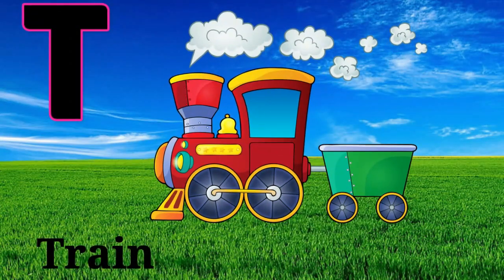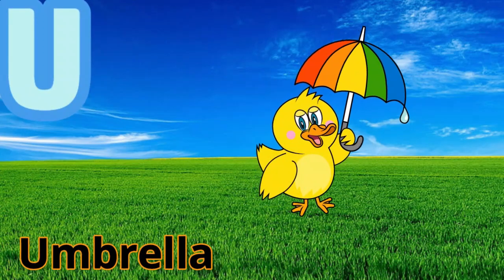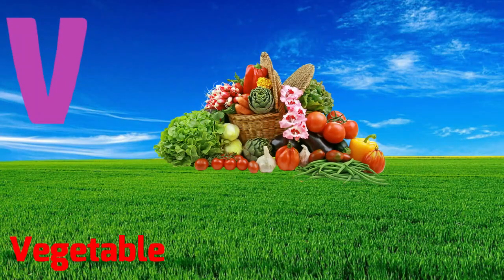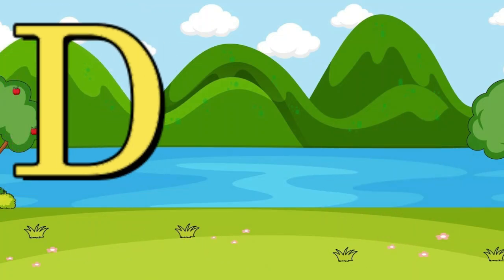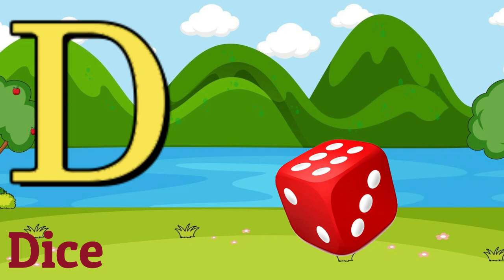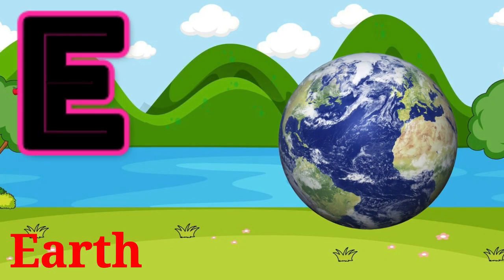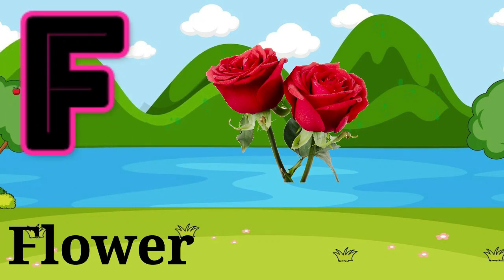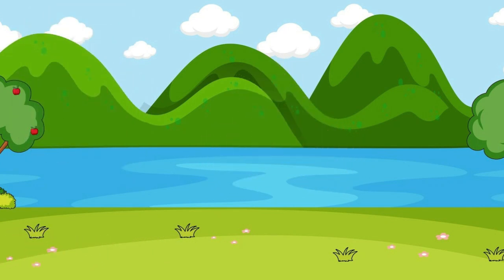123//ABC//Alphabet and Numbers for toddlers//Phonics Songs//Easy learning video for kids//NB Arts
Welcome to NB Arts! In this fun and educational video, your toddler will explore the exciting world of alphabets and numbers. This video features ABC phonics songs and engaging activities that make learning easy and enjoyable for kids.

🎉 What You'll Learn:

Alphabet Songs: Sing along with our catchy ABC songs to help your child learn the letters from A to Z.
123 Counting: Fun number songs and exercises to teach your toddler how to count from 1 to 10.
Phonics for Kids: Discover the sounds each letter makes with our simple and interactive phonics lessons.

Engaging Content: Designed to keep toddlers interested and focused.
Educational: Supports early literacy and numeracy skills.
Kid-Friendly: Safe and enjoyable for children to watch.
📌 Key Features:

Colorful animations
Simple instructions
Fun and repetitive songs
Interactive learning
🌟 Benefits:

Helps improve memory and recall.
Develops fine motor skills through activities.
Builds a foundation for reading and math.

📝 About NB Arts:
At NB Arts, we create engaging and educational content to support early childhood development. Our videos are crafted to foster a love of learning in children, making education fun and accessible.

Your support helps us create more valuable content for kids.